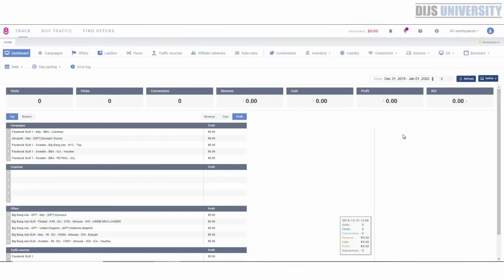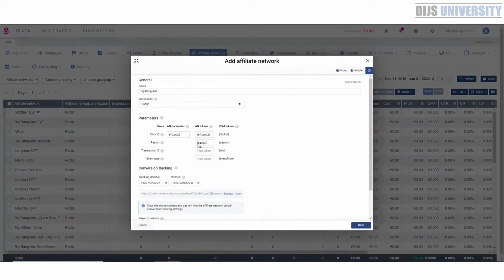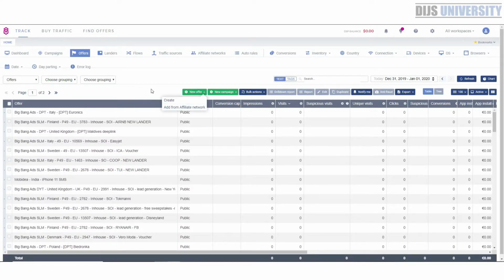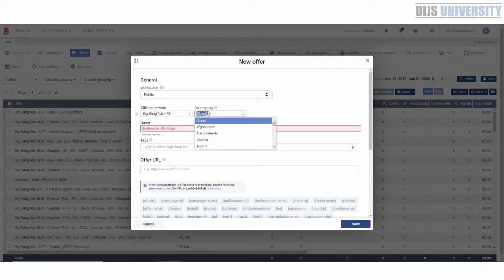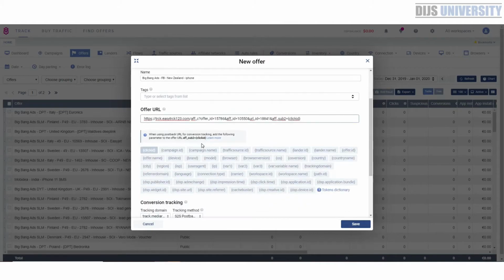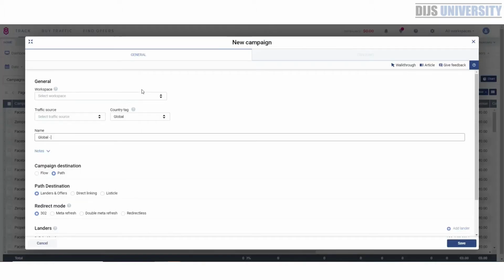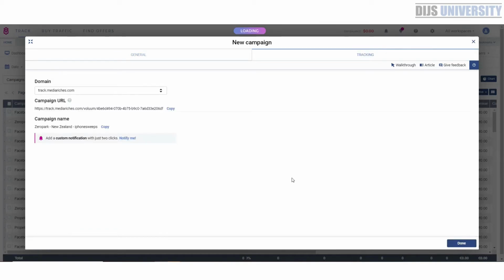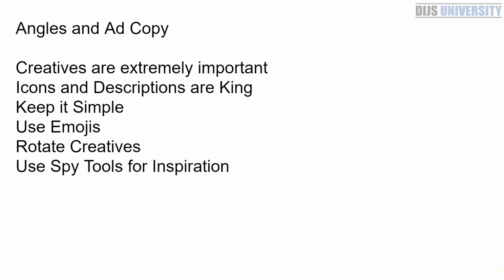Zeropark: Quick Start Guide to Sweepstakes and Push Traffic [Part 2]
Ready to find out how you can start running sweepstakes offers with push traffic? In this video, we show you how you can start making money online with sweepstakes and push traffic.

A sweepstake is a type of contest where a prize or prizes may be awarded to a winner or winners. Sweepstakes began as a form of lottery that was tied to products sold.

A sweepstake is a type of contest where prizes or money are offered to a randomly selected person or group of persons. You can win a sweepstake because you are randomly chosen, not due to any skill or activity on your behalf. When a skill is involved, it is known as a contest.

Push notifications are small messages that can reach audiences anywhere and anytime. While pop-ups appear only when audiences are on the site they belong to, push messages are independent of sites. They are associated with web browsers and apps.

The leads that you acquire from promoting these sweepstakes offers are sold to call centers and you get a commission for each lead that signs up from your unique affiliate link.